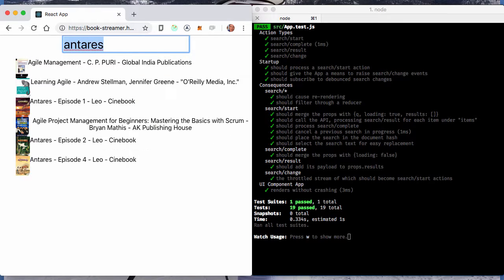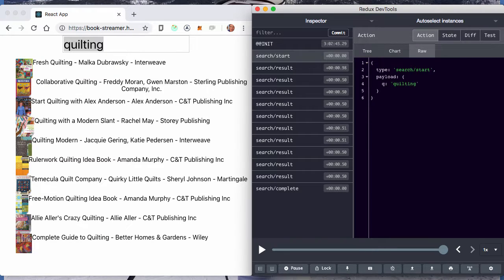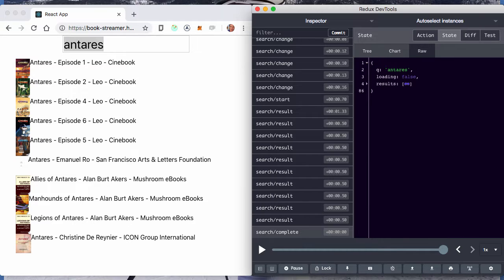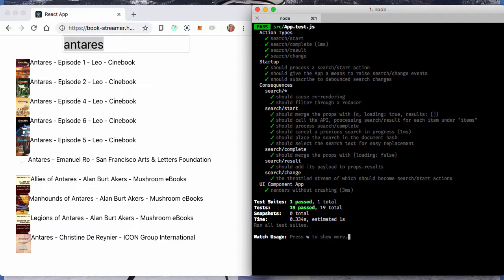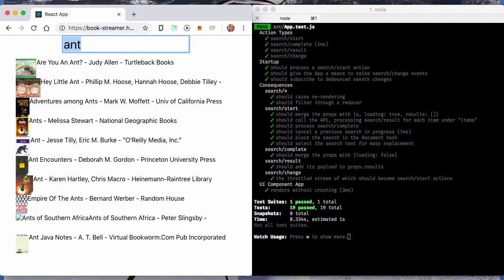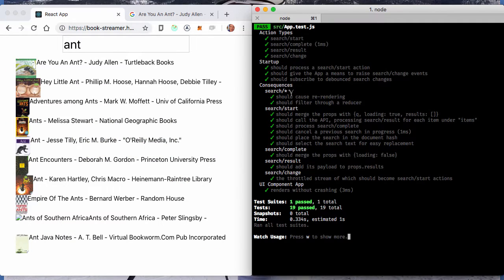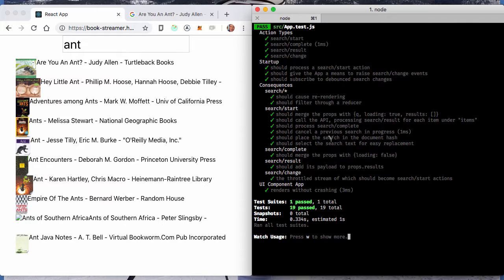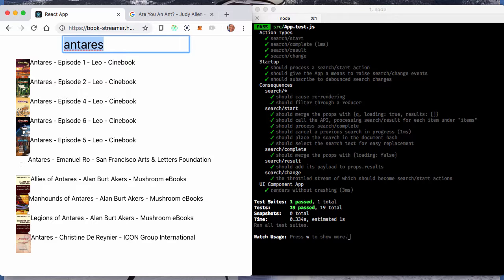Stream API Results With Antares